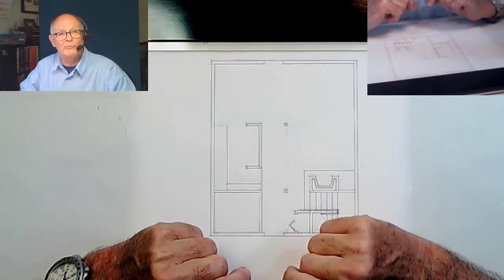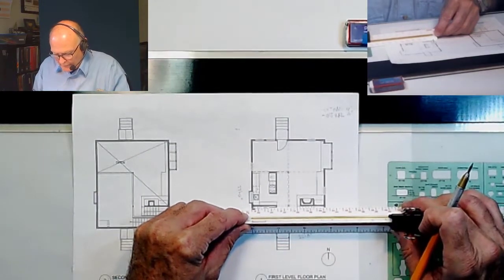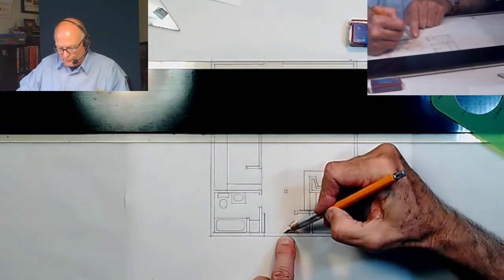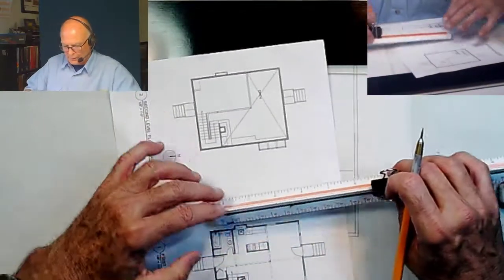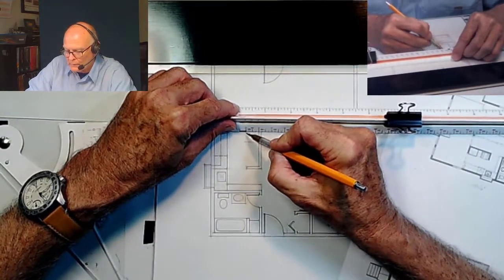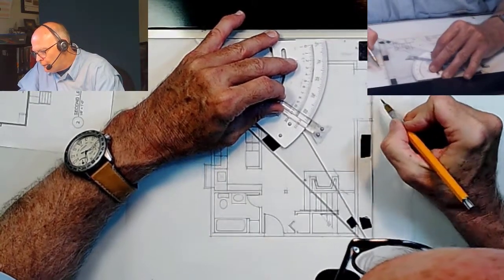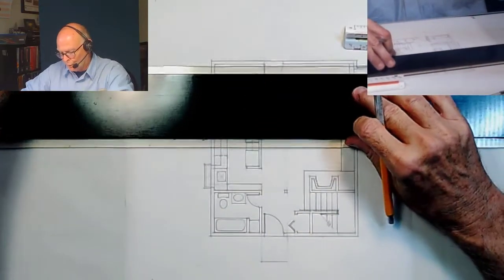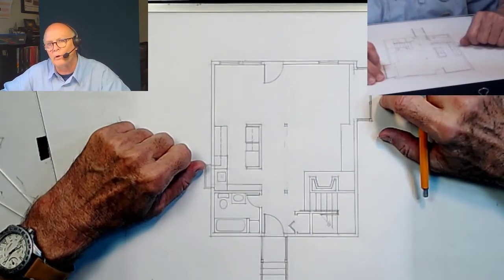ID 110 - Module #4: Floor Plan Assignment (Part 2)